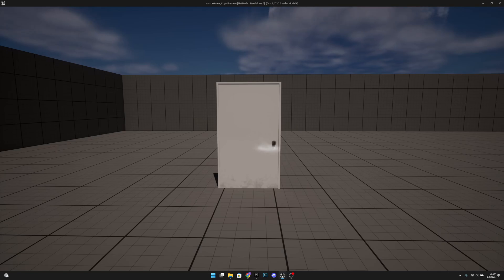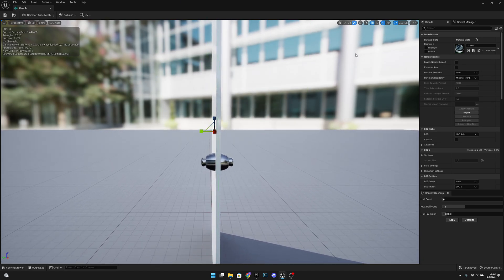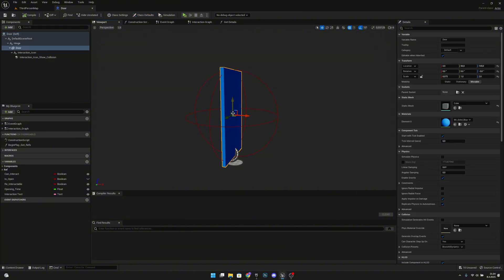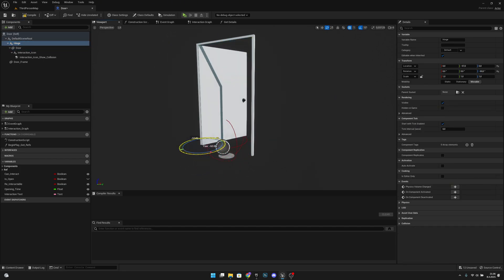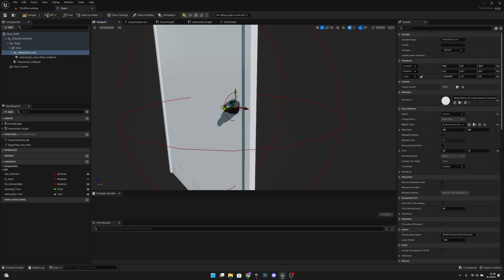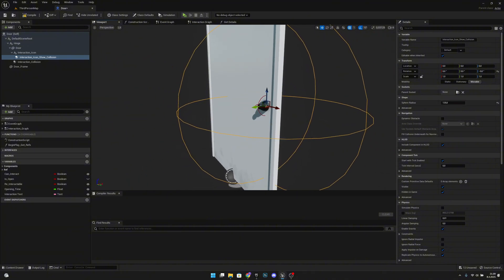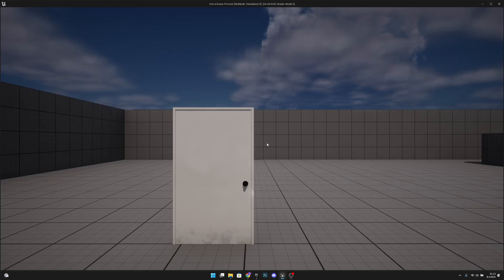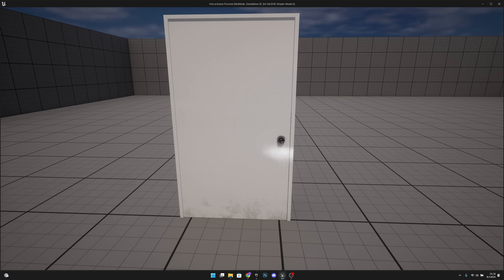How to Make a Horror Game In Unreal Engine 5 - Realistic Door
In this this video we will add a real mesh to the door and also we will make some nice improvements! In this series we will create a Realistic True FPS system! Hope You Enjoy!